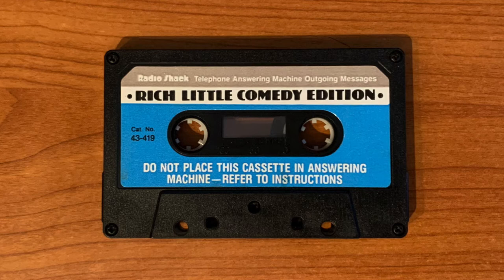Rich Little Answering Machine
Radio Shack answering machine messages done by Rich Little.